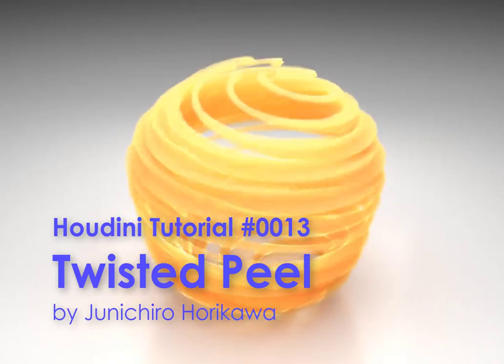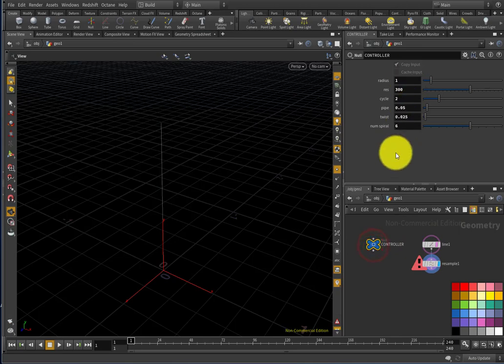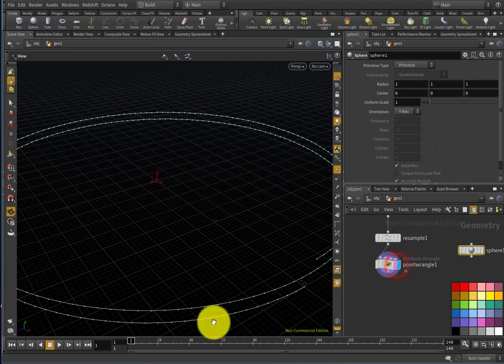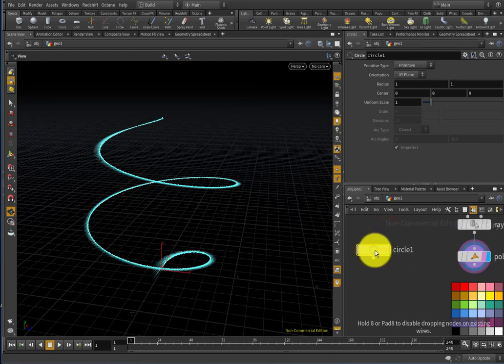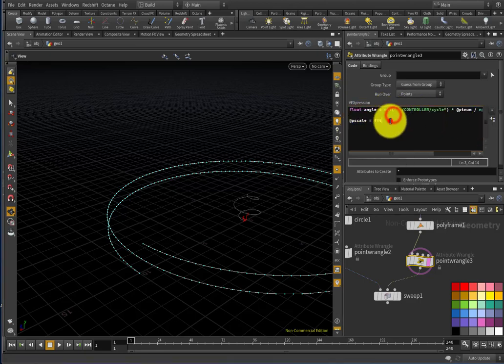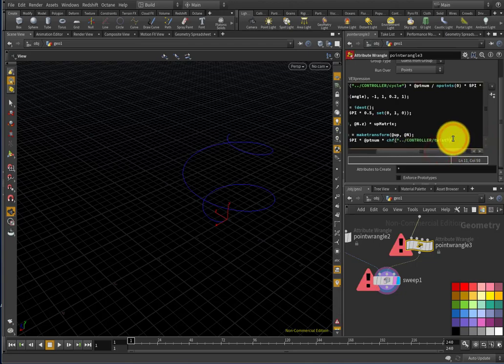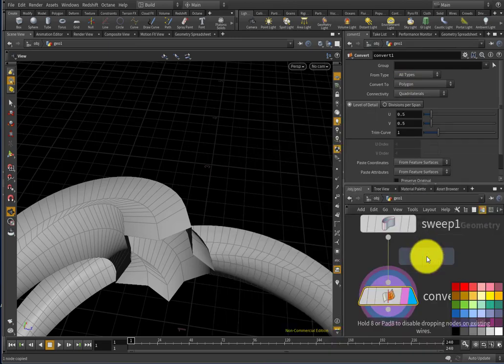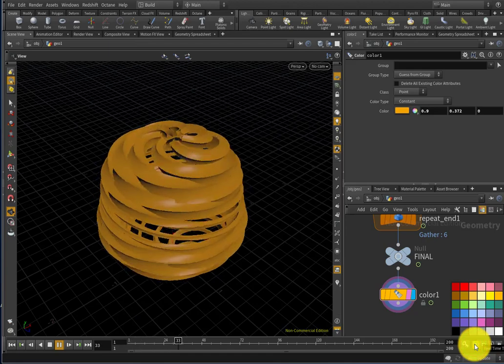[Houdini Tutorial] 0013 Twisted Peel (Slow ver.)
In this tutorial video I'm showing how to create a procedural twisted pipe along a sphere.